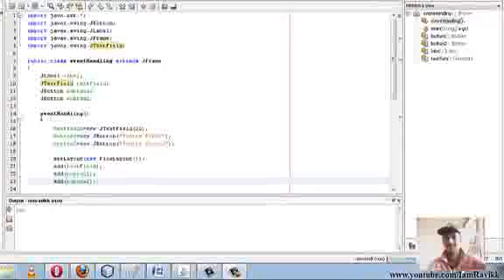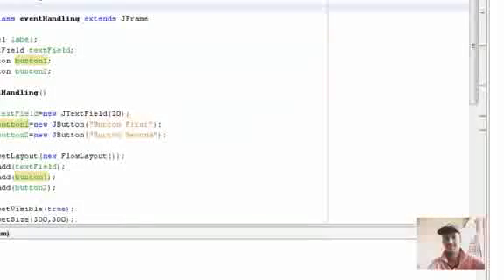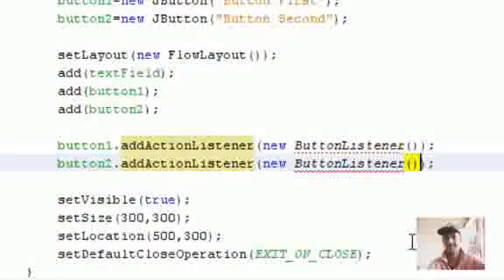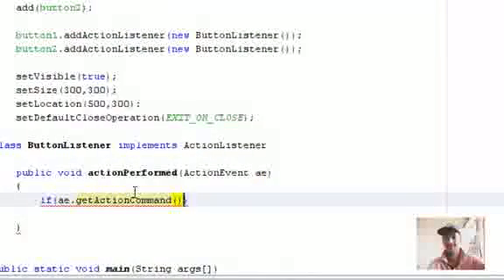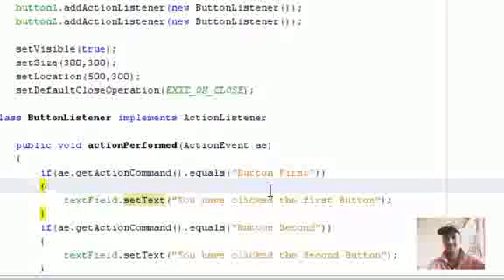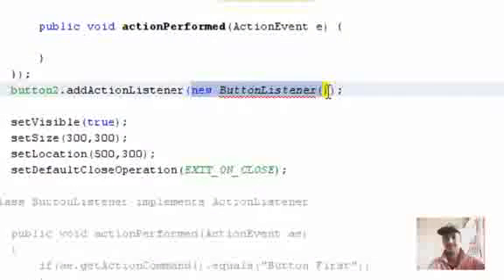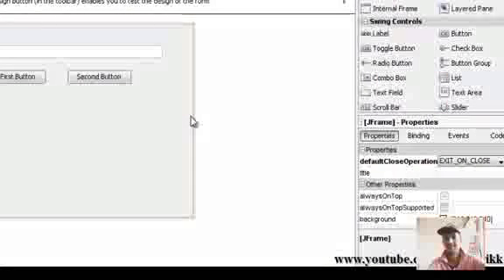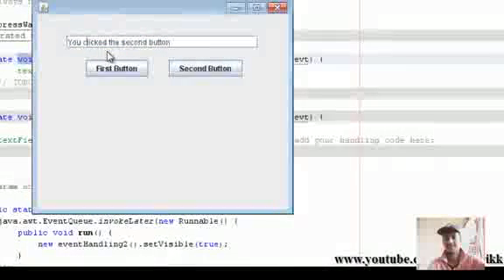NetBeans JAVA Programming Tutorial Event HandlingActionListener